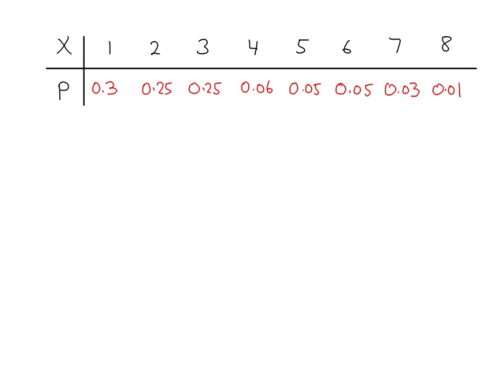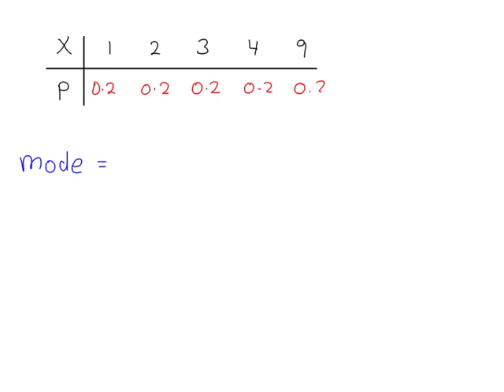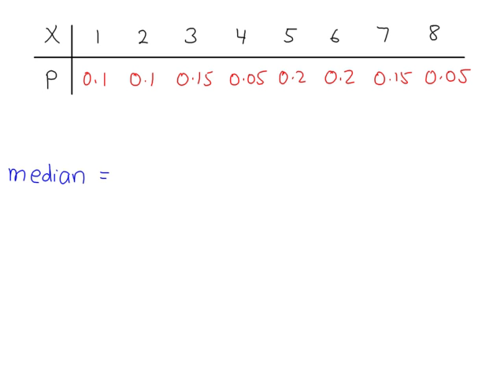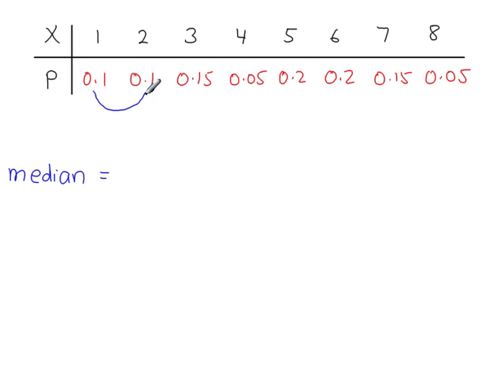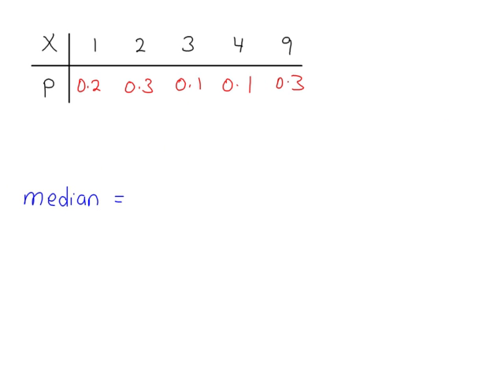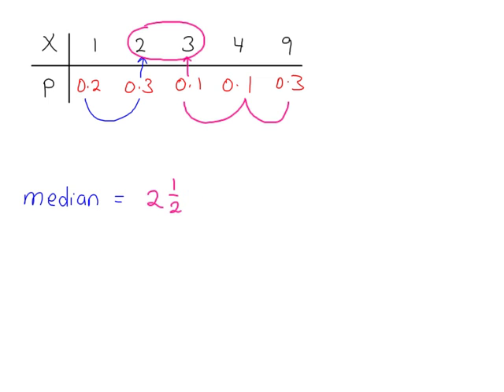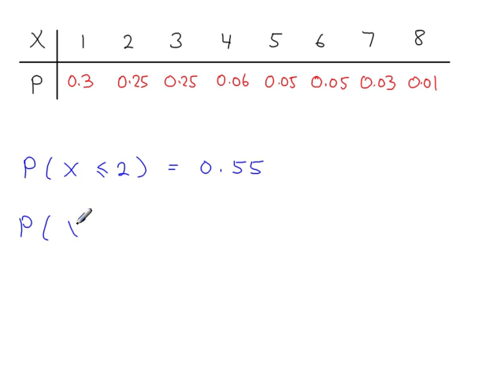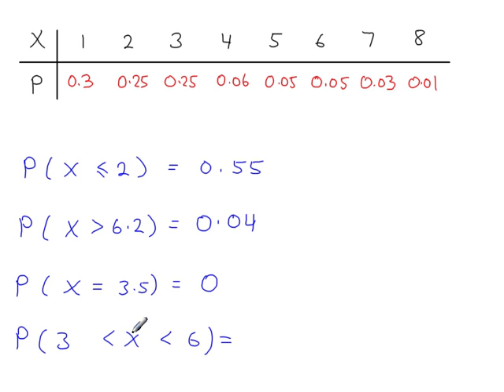Discrete Probability Distribution Tables - Mode and Median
Working out the mode and median.
Calculating basic probabilities.